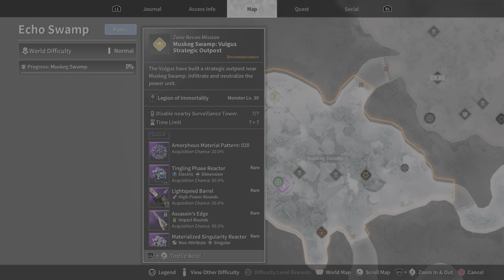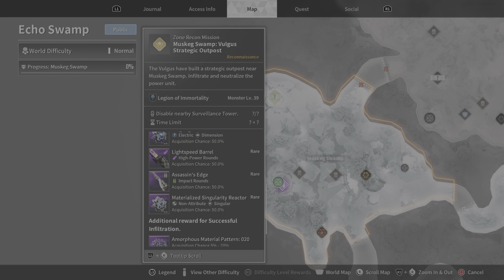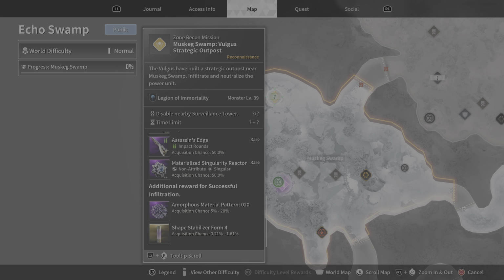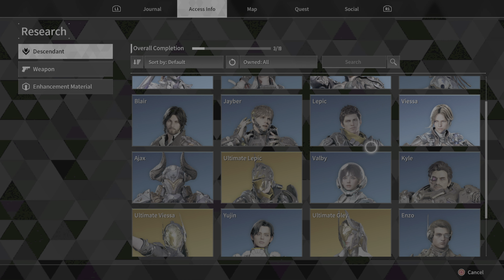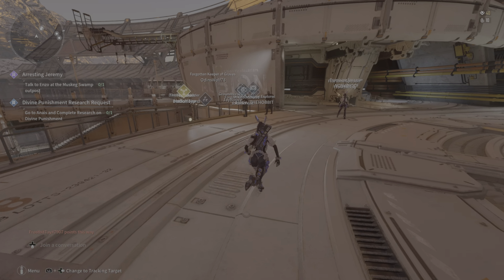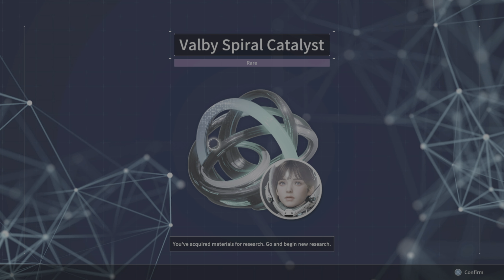The First Descendant || Walkthrough Gameplay || Part 13 "We Are Getting Closer" -PS5-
The First Descendant is a free third-person cooperative action RPG shooter featuring high-quality graphics. Experience the fun of strategic boss fights through 4-player co-op and various unique characters, exciting gunplay, and looting. A variety of equipment is necessary for growth, and you can obtain them through clearing scenario missions within the game or in the World Missions where cooperation is crucial and battles with huge bosses.